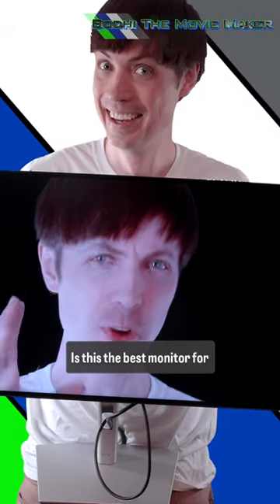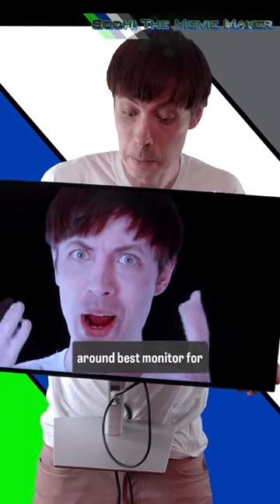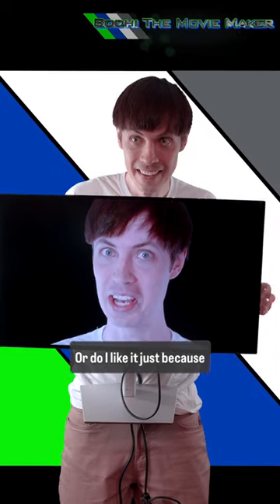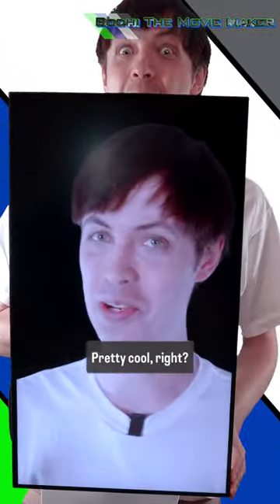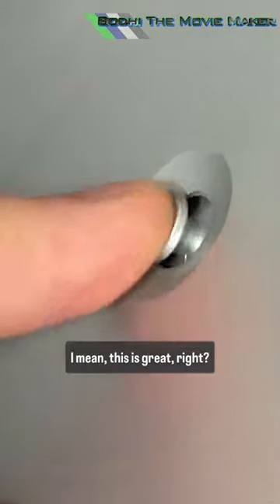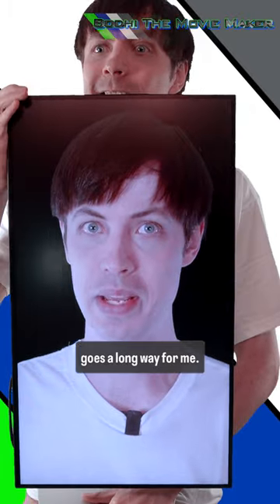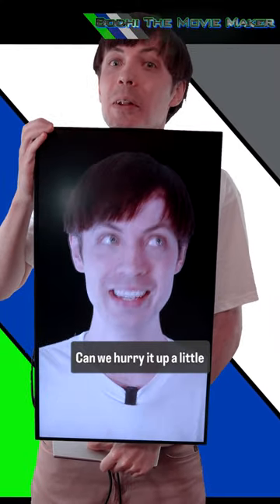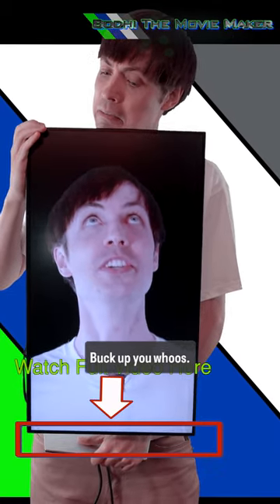The Best Monitor for Content Creators and UE — Bodhi Werner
——— MY Unreal Engine PC COMPONENTS ———

*** GRAPHICS CARD — MSI Gaming GeForce RTX 4090

(( INTEL ALTERNATIVES ))
*** CPU — Intel i9 13900K

*** OS — Windows 11 USB

——— ⌨️ Peripherals ———

*** SOUND BAR (attaches to monitor) — Dell Slim SB521A

*** iMac Pro

*** My Mother's MOTIVATIONAL Memoir — Incandescence: Rising Above Darkness

EBOOK FULL-COLOR

*** My Mother's INNOVATIVE Accordion Style Art Book — The Book of Cranes

I built his PC to make films and games in Unreal Engine. Drop questions or thoughts in the comments.

What to be in the Unreal Engine HORROR FILM we're making?

SOCIAL